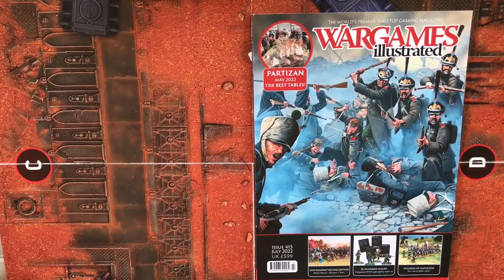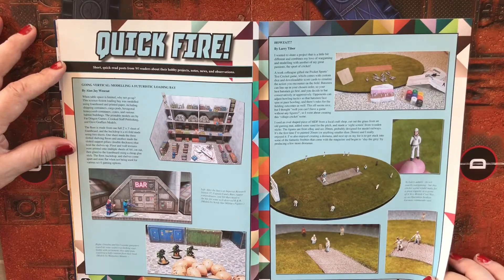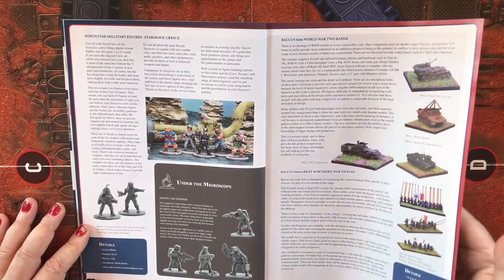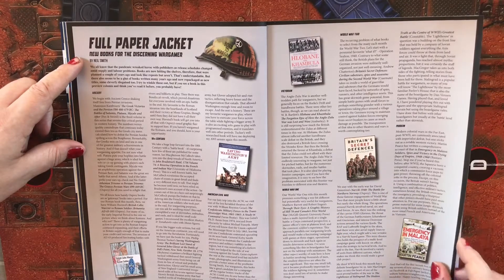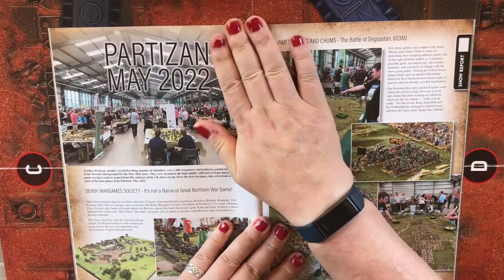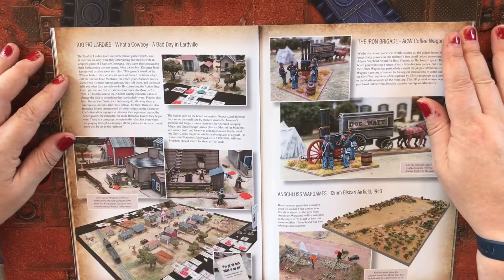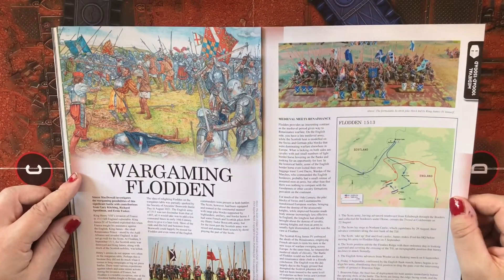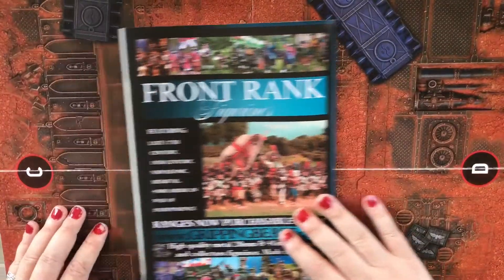Flick Through - Wargames Illustrated Issue 415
Yeah. I know.  It’s late.  I’m still playing catch up after a mad rush to finish coursework on time.

Anyhoo.  Here’s a flick through for Wargames Illustrated Issue 415.